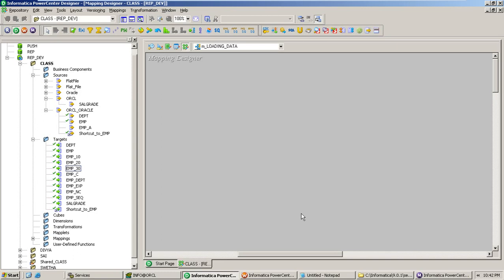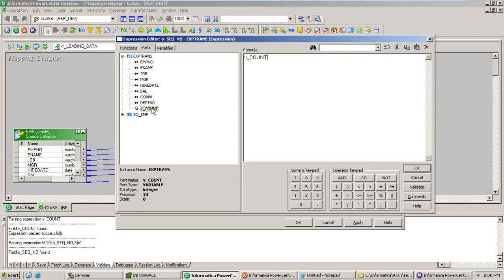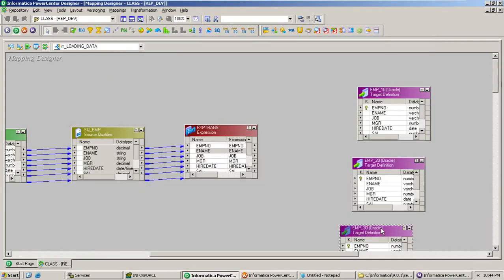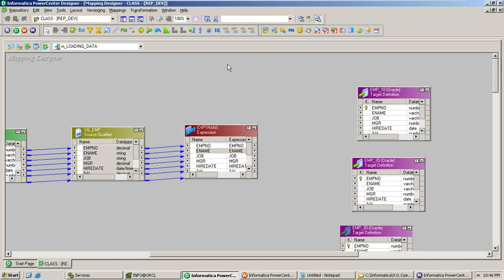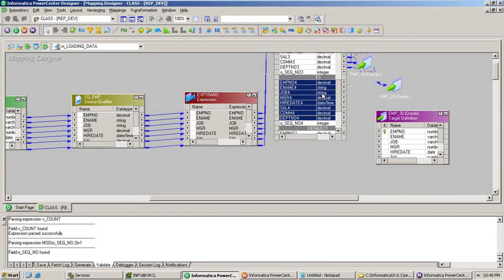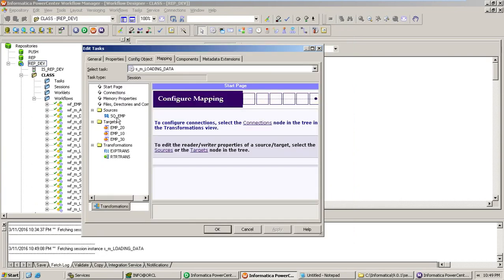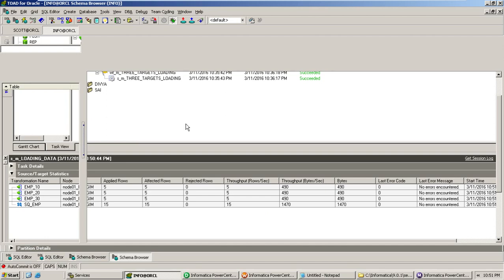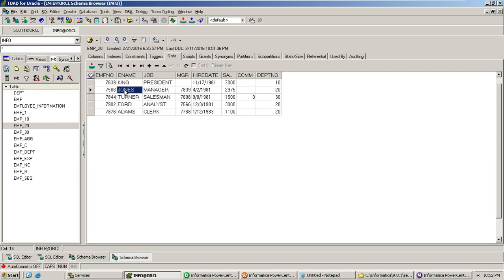Informatica Realtime scenario 3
How to Load the 1st record into table 1 , 2nd record into table 2 and 3rd record into table 3.
Again 4th record into table 1 , 5 record into table 2 and so on.